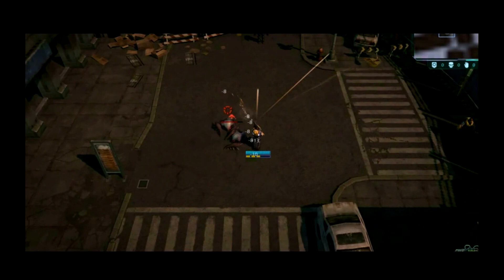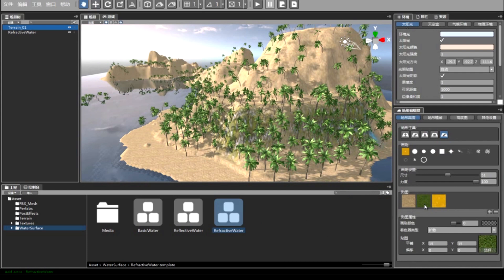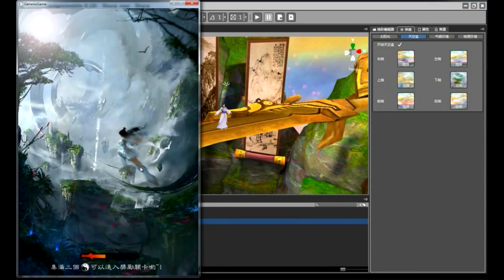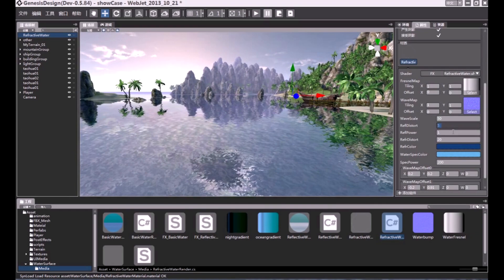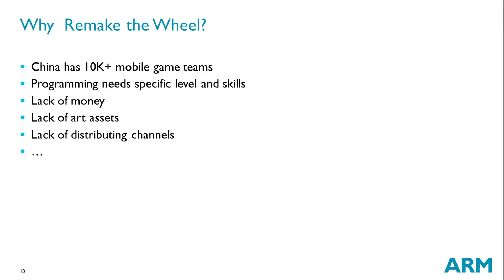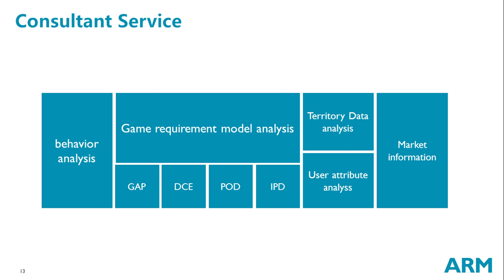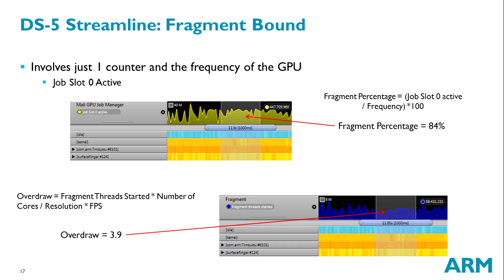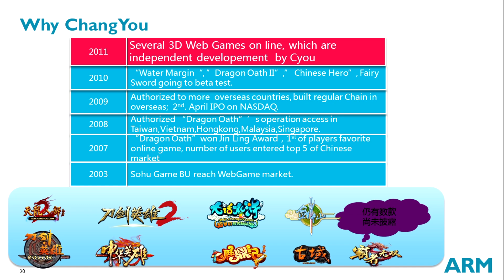Presentation: Changyou Open Source 3D Game Engine (GDC 2014)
Chinese company Changyou demonstrated their Open Source 3D Game Engine - Genesis 3D optimized for ARM, at the in-booth lecture theatre session of GDC 2014.